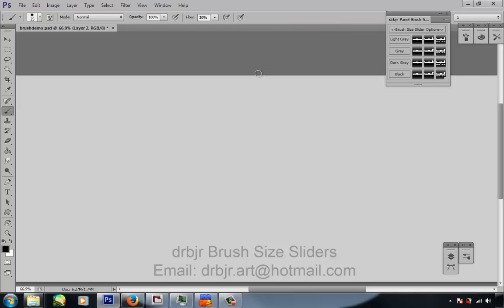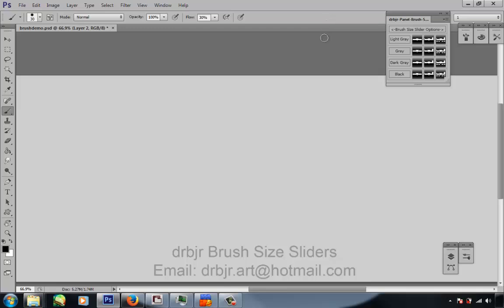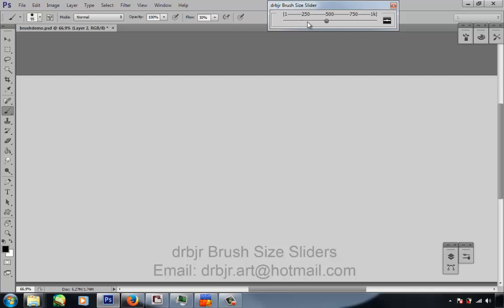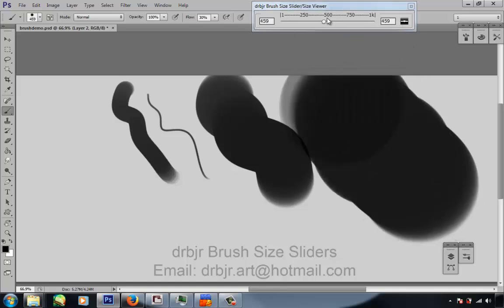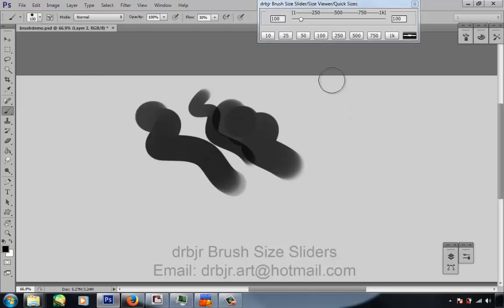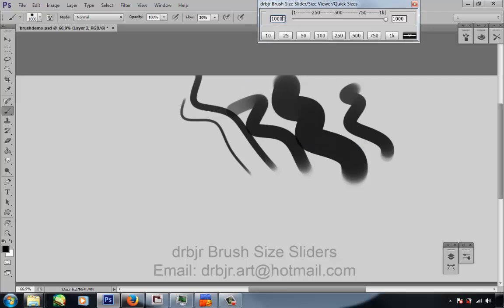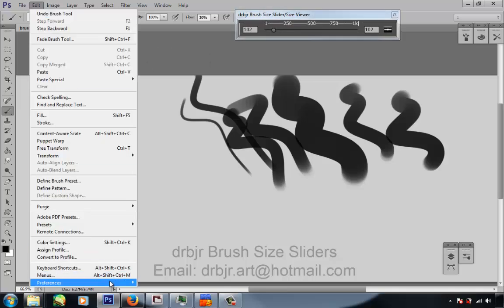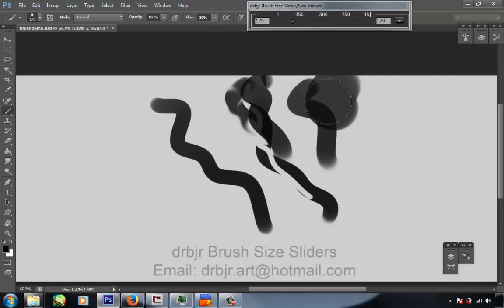drbjr PS CS6/CC Custom Brush Size Sliders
Photoshop  CS6(CC compatible brush size slider window. For work flow efficient resizing brushes,eraser,smudge, etc. 3 different slider options and 4 different color options, 1 for each of photoshops interface colors.

NOTE: Only tested with Photoshop CS6(CC, I do not know what other versions It will work on. Also It does NOT work on MAC.
COMPATIBILITY:
Please READ:
Tested working with
Photoshop CS6
Photoshop CC 14.0 - should work with 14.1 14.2
DOESNOT WORK WITH ANY VERSION LOWER THAN CS6 and DOES NOT WORK WITH CC 2014 v15.0(Already tested and does not support flash panels - The panels need to be converted to HTML5. There is no guarantee I will do this so please do not ask.

1. Unzip contents Into C: drive -ONLY C: drive-

2. Open unzipped folder "drbjr-Panel-BrushSize-Slider-Options" -Select and COPY folder within "drbjr-Panel-Brush-Size-Slider-Themed-Options"

3. GO to where your photoshop cs6 Is Installed - Then open the ''plug -Ins" folder - then open the "Panels" folder - PASTE "drbjr-Panel-Brush-Size-Slider-Themed-Options"

4. Open photoshop cs6(cc, If photoshop cs6(cc is already open close and reopen It.

5. When photoshop cs6(cc Is open go to the menu bar, then click WINDOW, then scroll down to EXTENSIONS , In flyout menu select "drbjr-Panel-Brush-Size-Slider-Themed-Options"

6. The panel will load, then you pick which type of slider and color of slider you would like to use. See Video above.